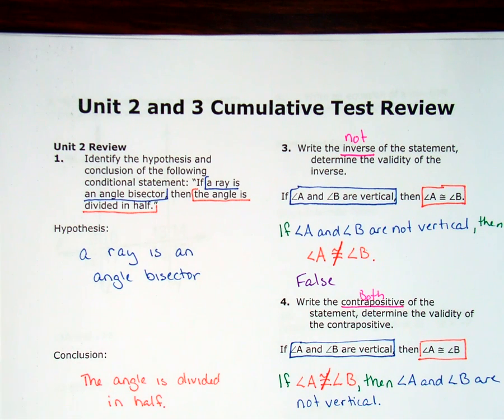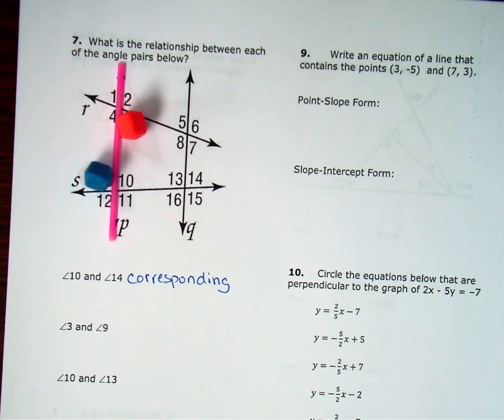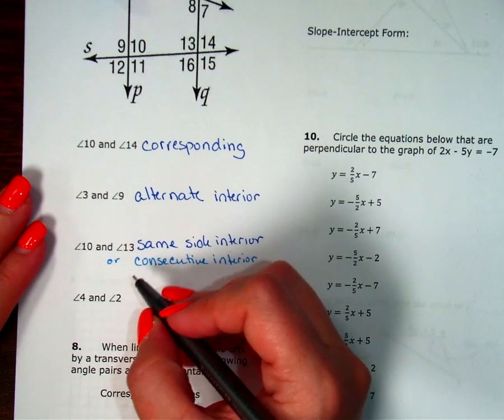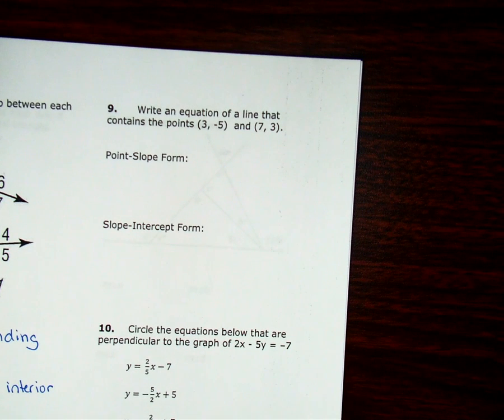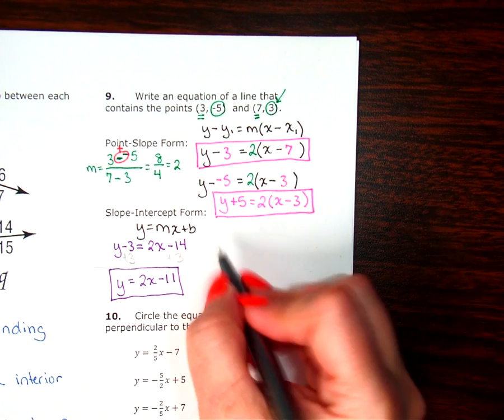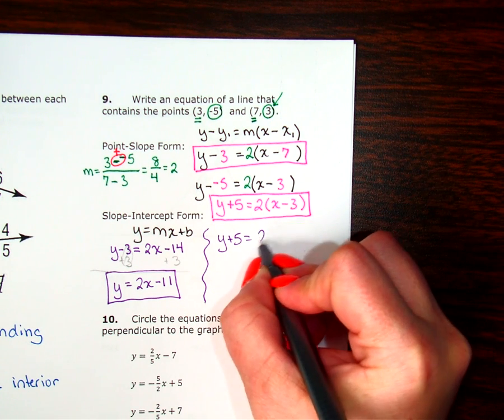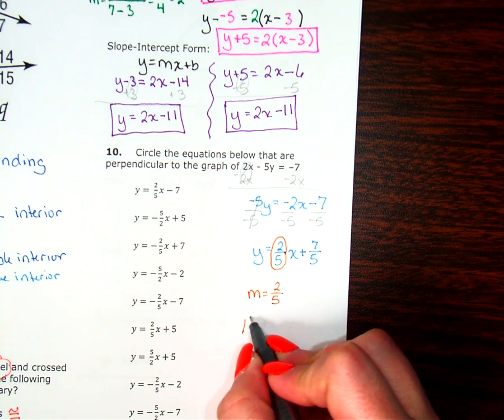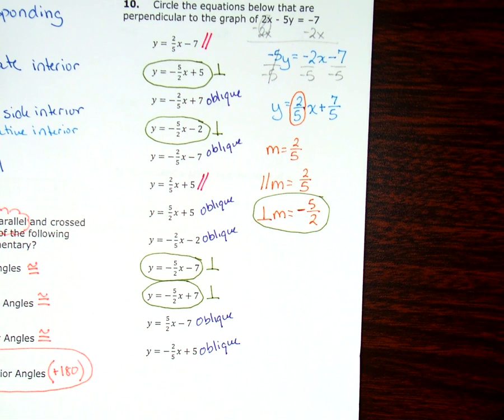Cumulative Test Review Part 2